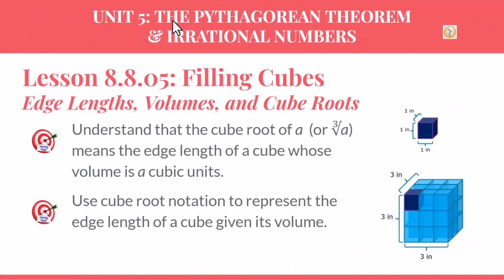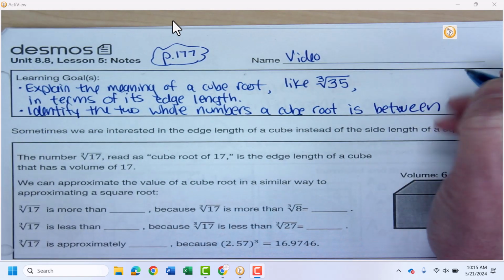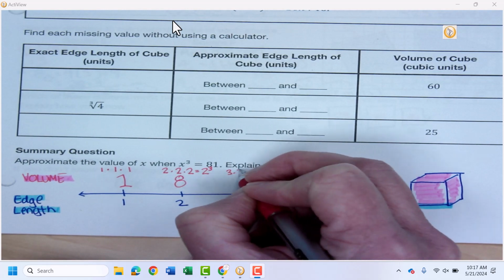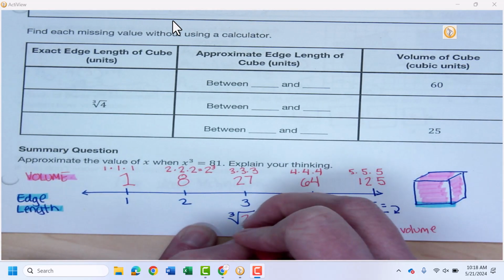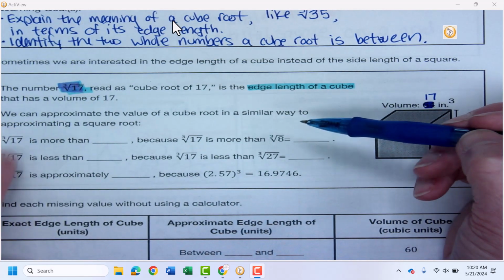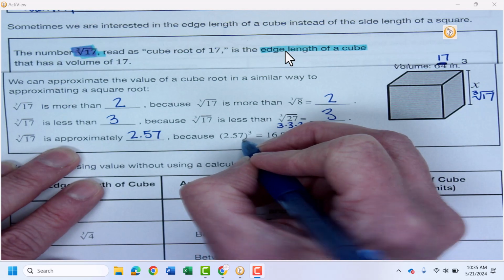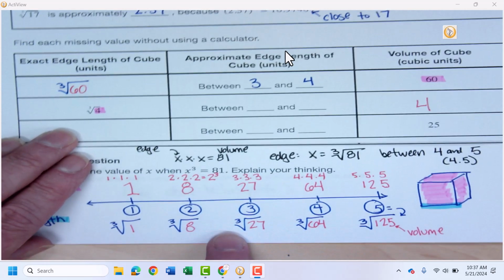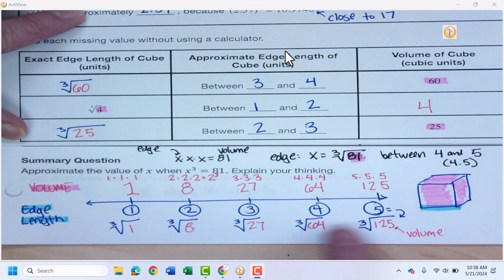Lesson 8.8.5 (Filling Cubes)